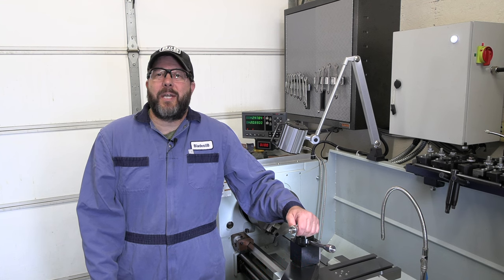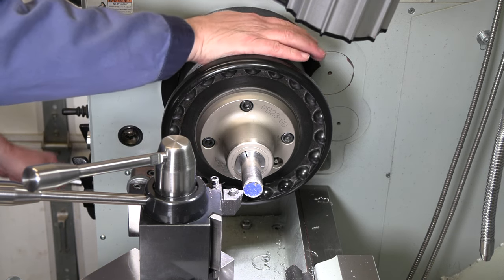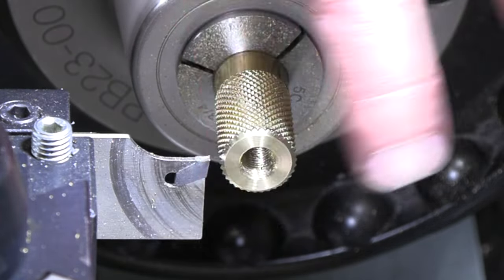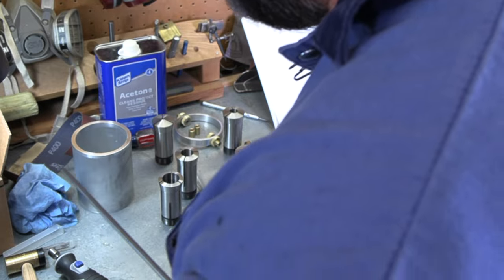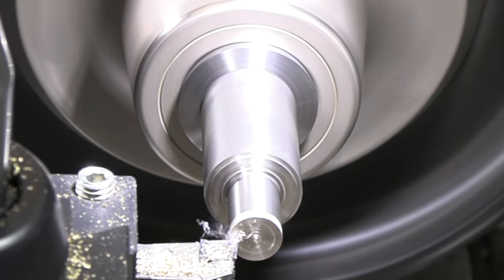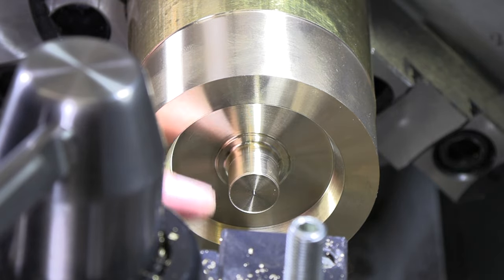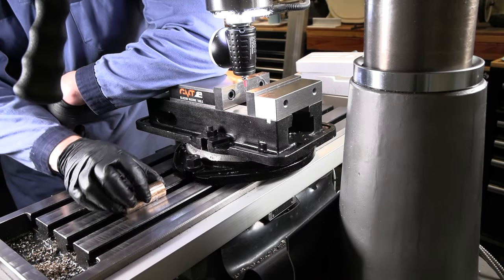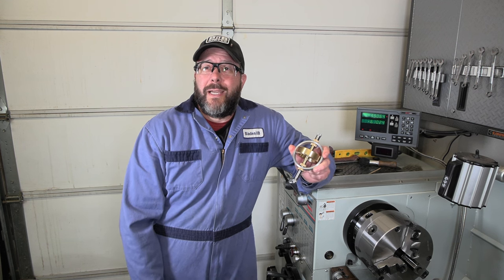Gyroscope Build With Through Shaft, Ceramic Bearings Using A Cordless Rotary Tool To Power It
My son is a physics major and wanted a Gyroscope for Christmas.  I merged a couple of designs from @Clickspring to create a bench top style Gyroscope that he could easily power up to speed with a cordless rotary tool.  This required a shaft that extended beyond the outer ring to apply power and meant using ceramic roller ball bearings instead of the cone style bearings traditionally used in toy gyroscopes.

I know this video is extra long.  My son is ready to learn to do some machining and wants to try making one of these himself.  I wanted to give him a complete set of dimensioned drawings as well as a step by step video to complete the project.  At the same time, I wanted to ensure everyone could see some machining take place and watch this full build come together.  I hope this will help anyone who wants to make a gyroscope and provide enough detail that you can tackle the project.

It took me a couple of tries to find roller bearings that could handle the speed for this build.  I finally found them at Boca bearing.

I did a full design of this gyroscope in Fusion 360 and you can access all of the dimensioned drawings for this gyroscope build on a Hobby-Machinist post

Links to key points in video:
Fusion 360 Design - 1:13
Material Review - 6:13
Outer Ring Build - 8:06
Starting Nub For Rotary Tool - 18:25
Spacers - 28:24
Lock Nuts - 32:32
Bearing Cups - 39:31
Test Assemble Without Flywheel - 53:04
Shaft/Axle - 53:55
Top Cap -57:35
Balance Stud - 1:02:47
Pointed Stand (no drawing) - 1:12:04
Brass Base - 1:16:38
Flywheel - 1:20:22
First Run (Fail) - 1:52:03
Bearing Cup Modification (cut relief) - 1:57:00
New Bearings & Success - 2:01:31

Built on a Precision Matthews PM 1440TL Metal Lathe.
Mill work done with a Jet JMD 18PFN Mill Drill
Glacern Machine Tools Vise

BladesIIB